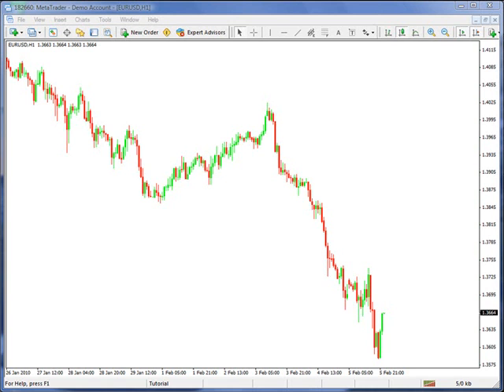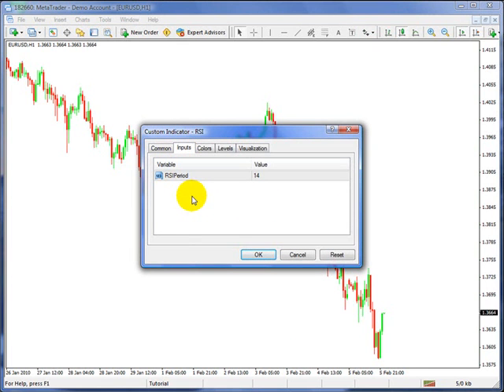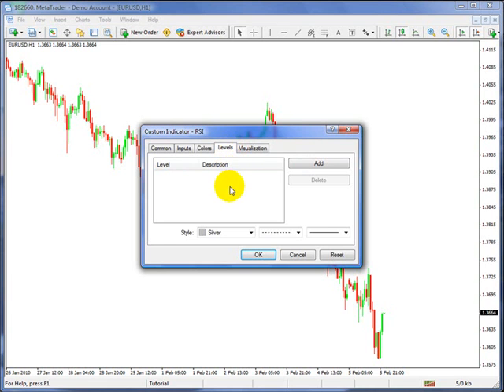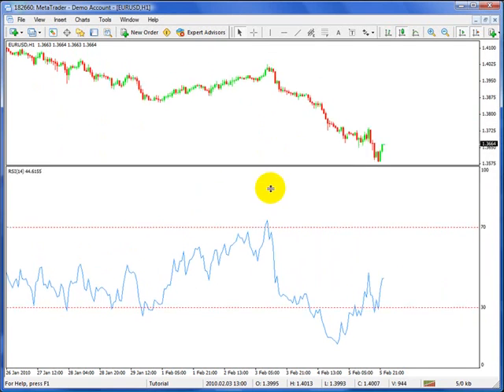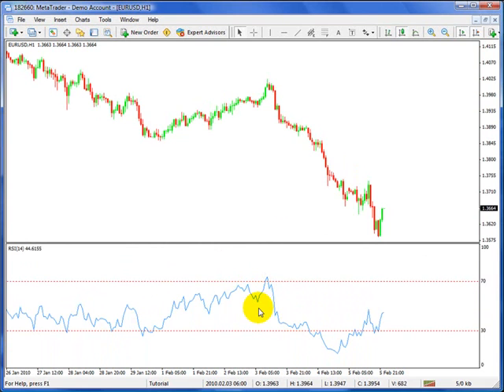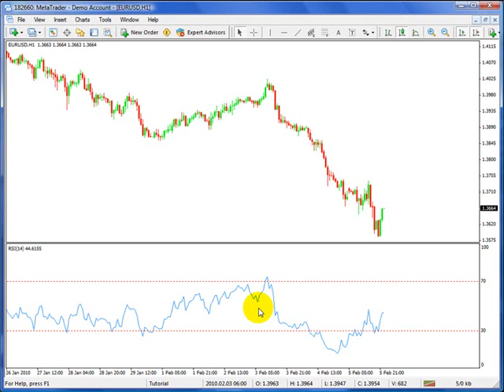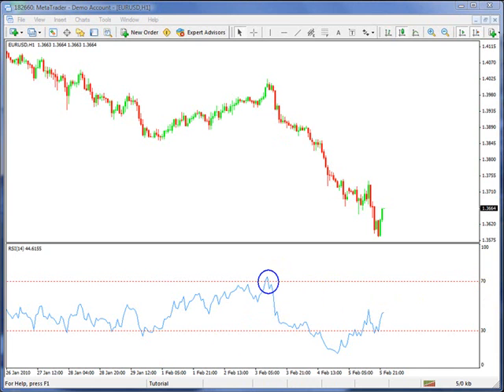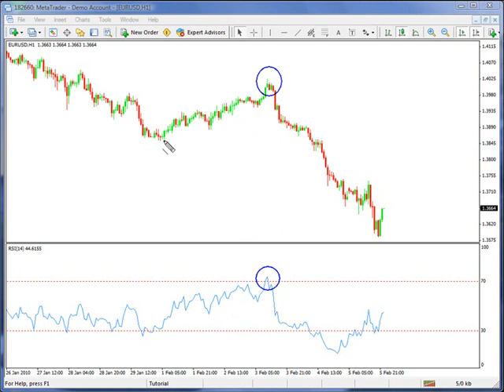Forex Trading PART1- RSI | Forex Training | Free | Indicator trendline breaks PART 1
Forex trading using the RSI Indicator currency trading. Trendline breaks support and resistance fibonacci scalpinf trade.